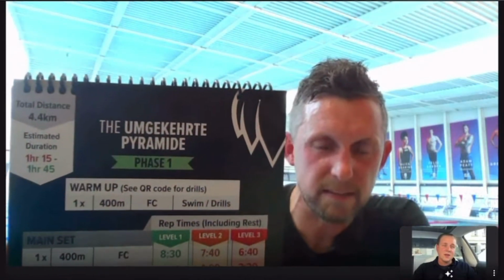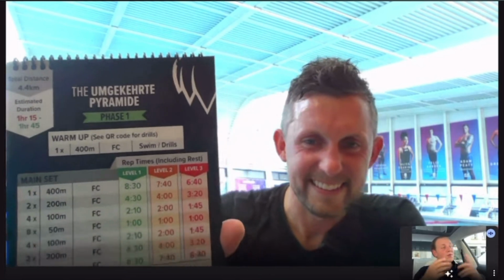X @ScaleSwimming Let’s Talk Swimming: Interval Training! 📈🔥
Join us ( @ScaleSwimming and @MarkusMarthaler ) for a deep dive into the world of "Interval Training in Swimming" as we reveal the secrets to boosting your swim performance and taking your aquatic skills to the next level!

Whether you're a novice or an experienced swimmer, this video is your gateway to understanding the power of structured interval training and how it can supercharge your swim game.

Hit play and embark on a journey to unlock the full potential of your swim workouts with expert insights and proven interval training techniques!

Get ready to make waves of progress with interval training.
Dive in, set the pace, and achieve your swim goals like never
before！

Find us on:
• / scale_swimming
• / markus_marthaler

* / ucg1i7yyvn2rg4h53adsixqg
* / uccgvw6earyjsdkddnd|lvfa